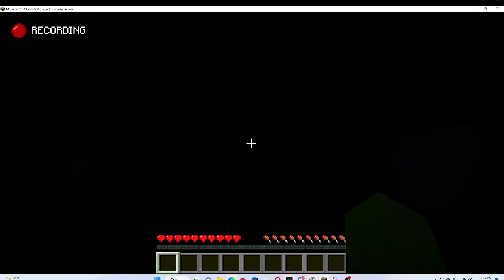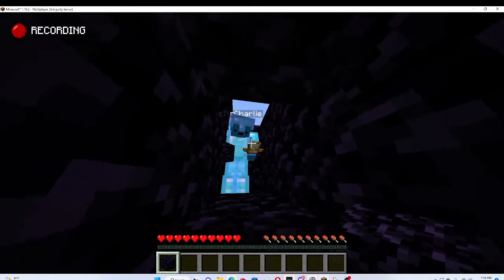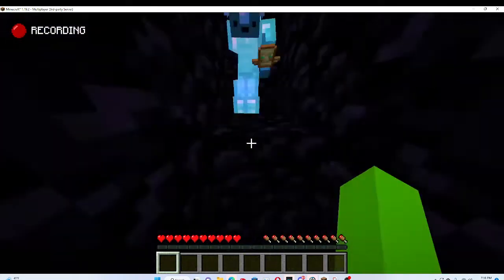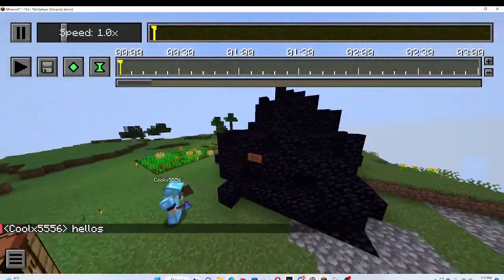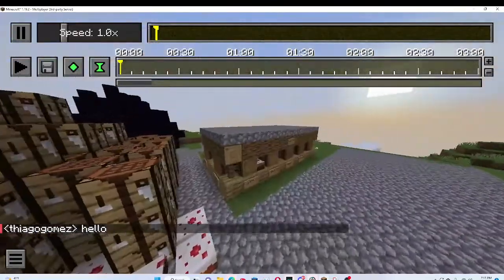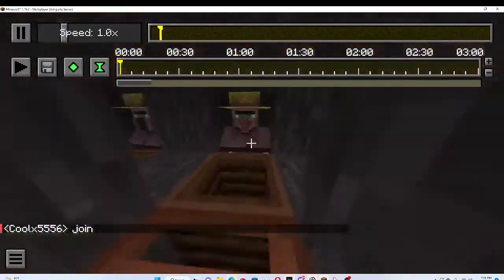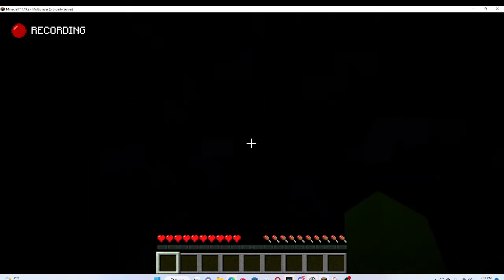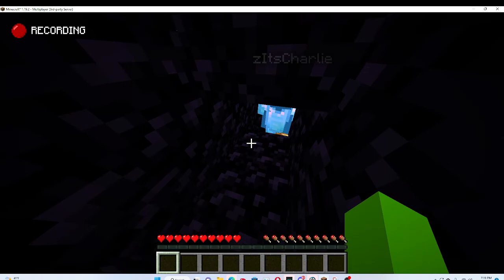DAY ONE OF BEING EXILED